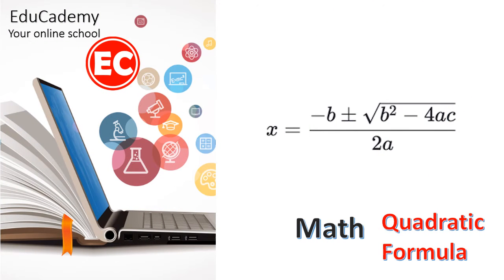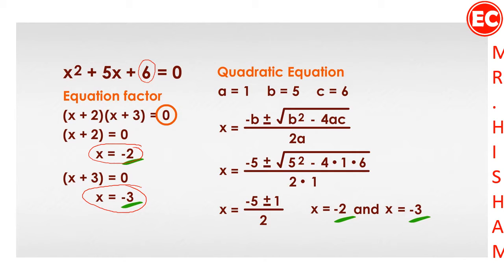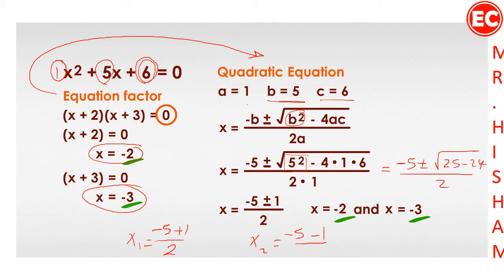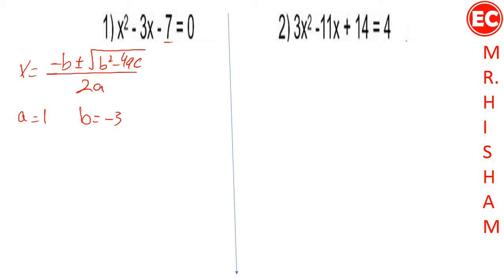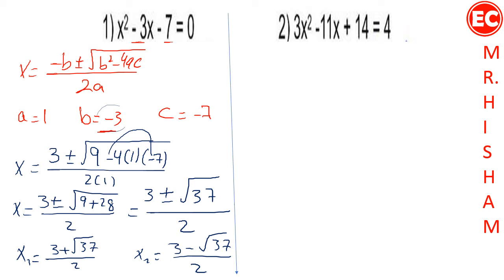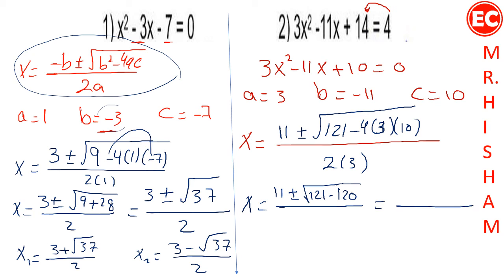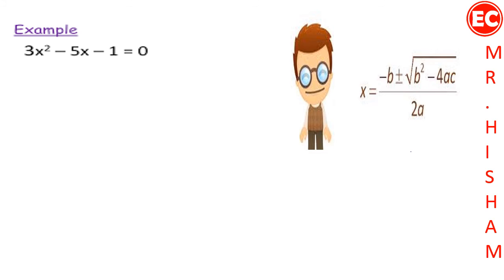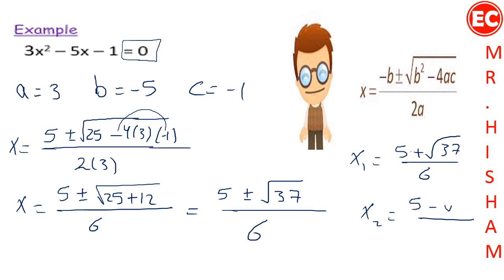Quadratic formula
The Quadratic Formula is a method to solve second-degree equations.